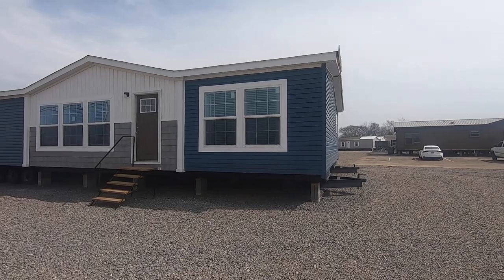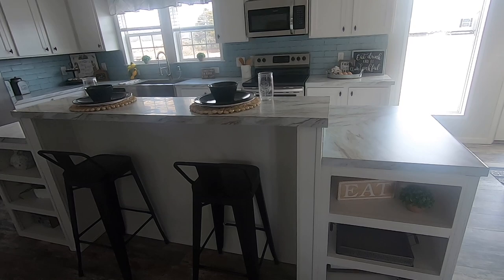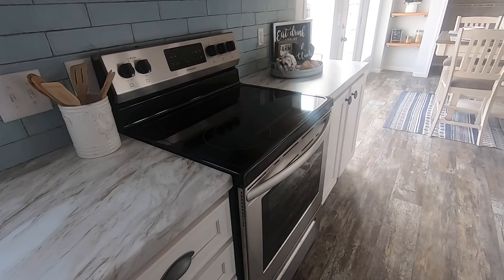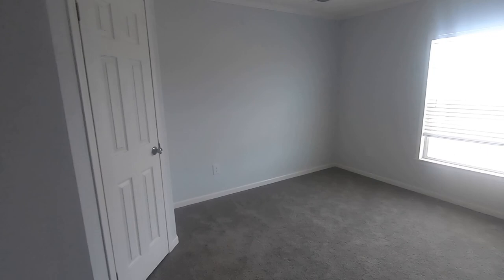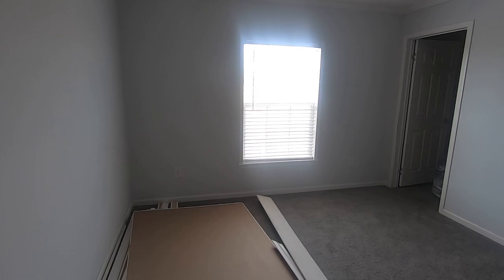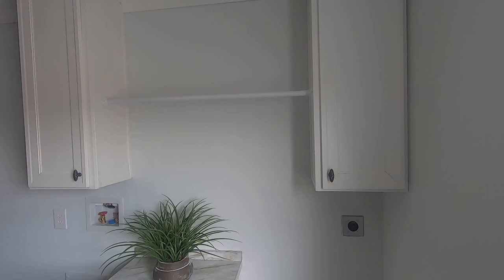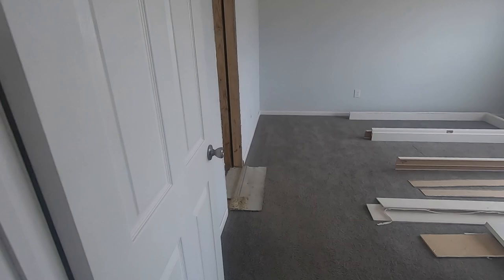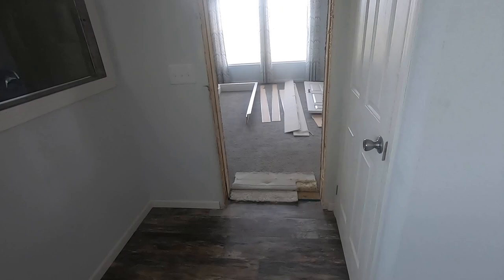BIG.....BRIGHT.....AND WHITE!! MOBILE HOME TOUR OF THE 4 BEDROOM TIMBERLINE HOME "The Leahy"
This is our first mobile home tour of "The Leahy" by Timberline Homes (model 73ADM32764CH20 ). It is a nice 4 bedroom, 2 bathroom mobile home or manufactured home with 2280 square feet of living space. We were at Timberline in Alexandria, Alabama where they were nice enough to allow us to take everyone on this mobile home tour.

👉The racks replacement that we mentioned in the video can be found

Timberline of Alexandria
6800 U.S. Hwy 431
Alexandria, Alabama 36250